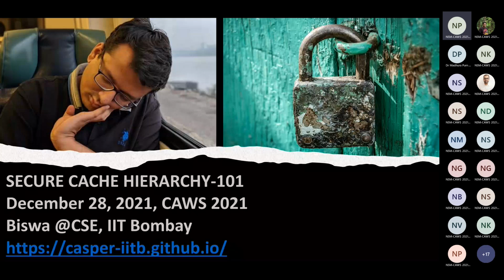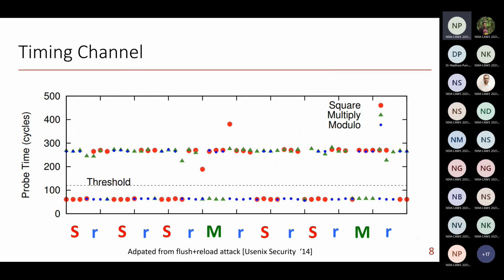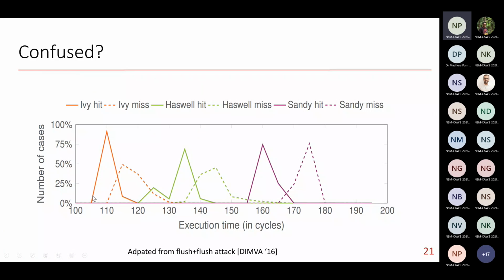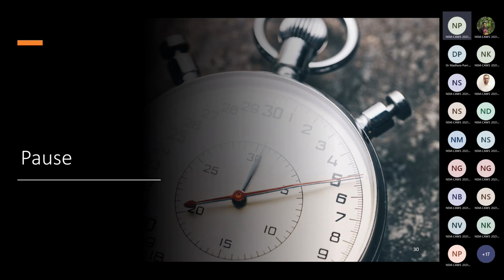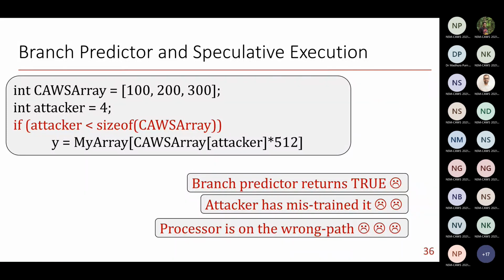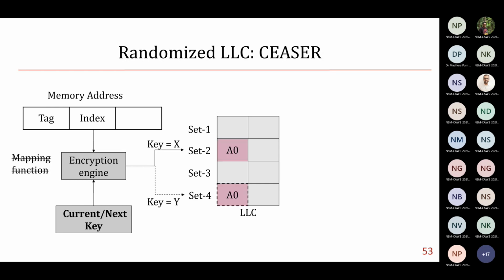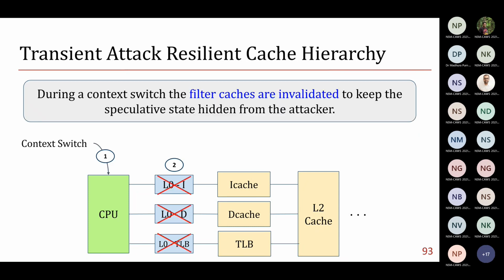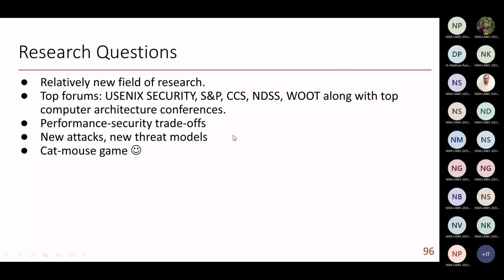Day 2: Caches and Virtual Memory: Secure Cache Hierarchy: Biswabandan Panda